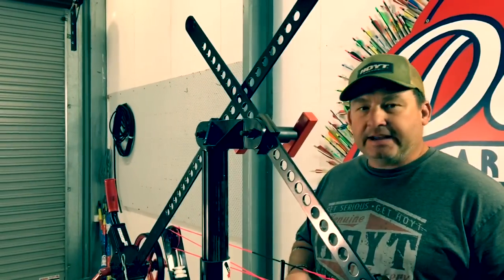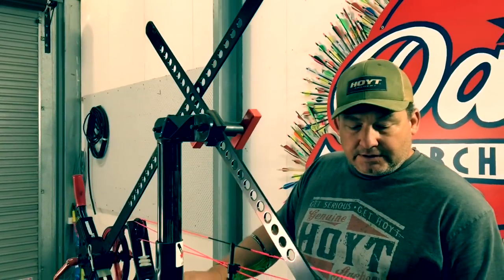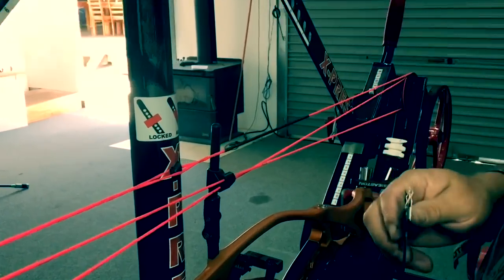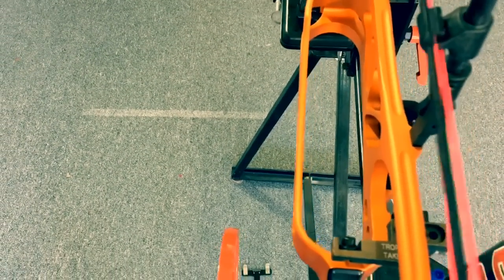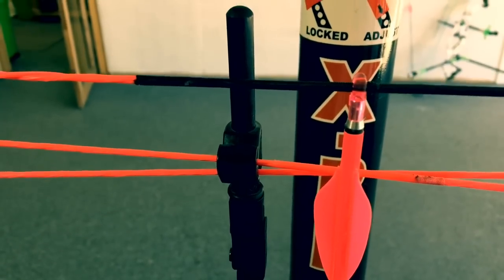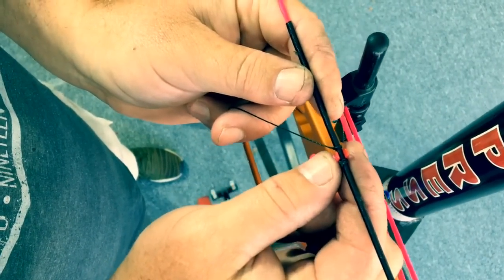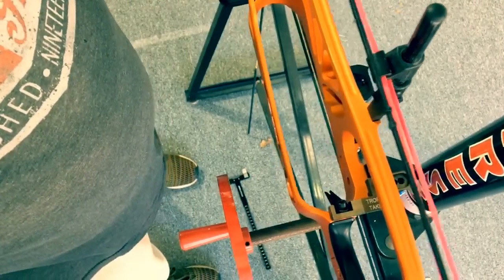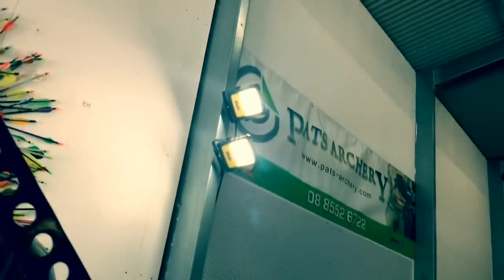Tie on nocking points - by Pat Coghlan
Australian Compound Archery Champion and World Cup gold medallist demonstrates how to tie your own nocking points